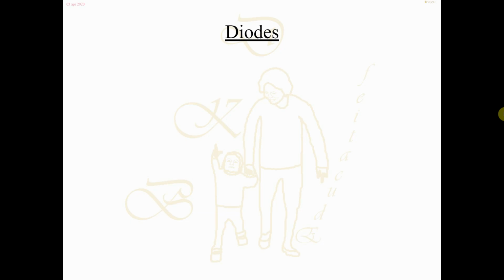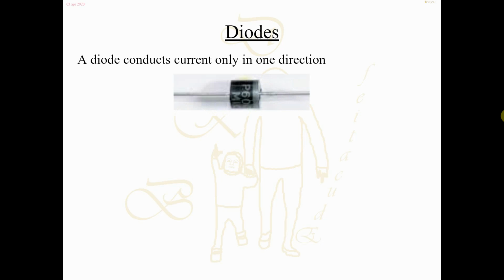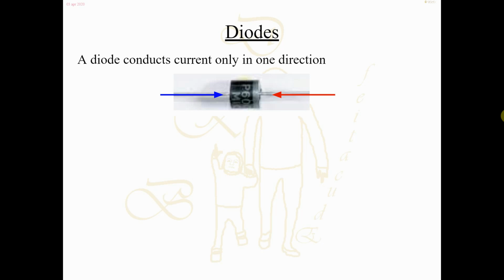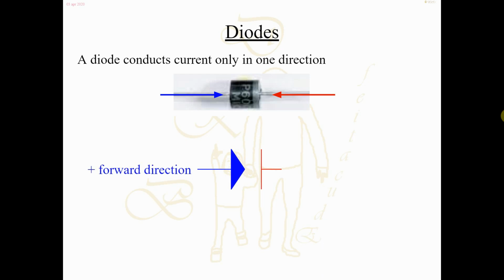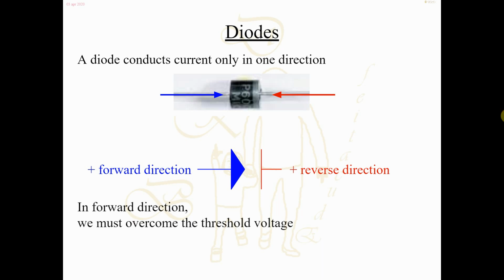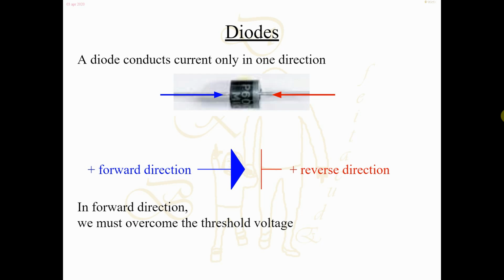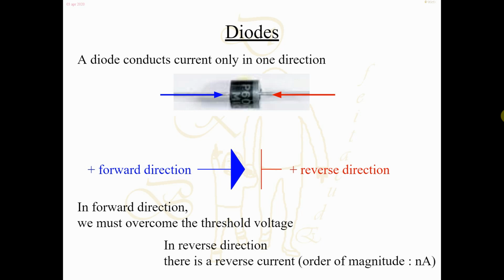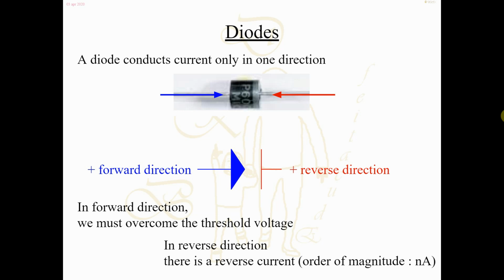Diodes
The basics of diodes